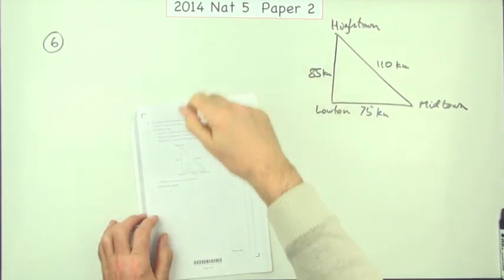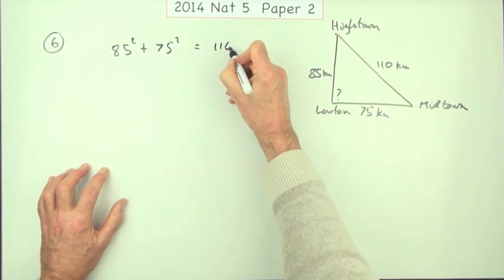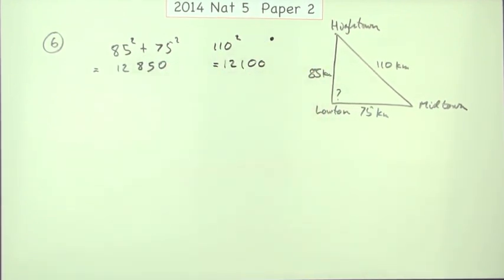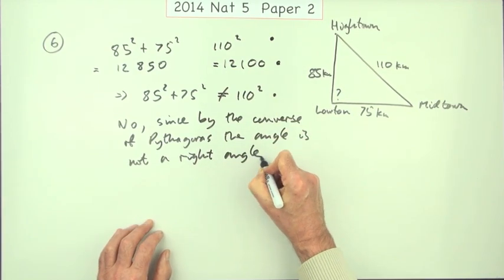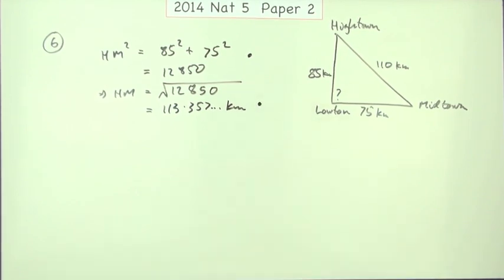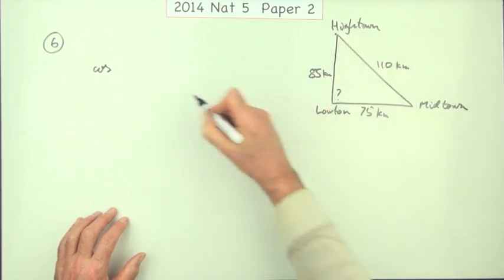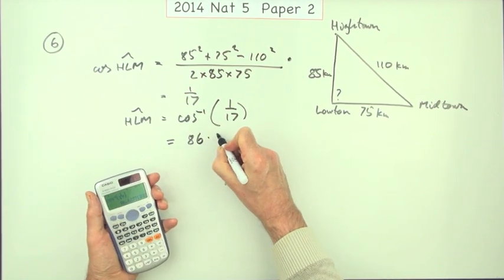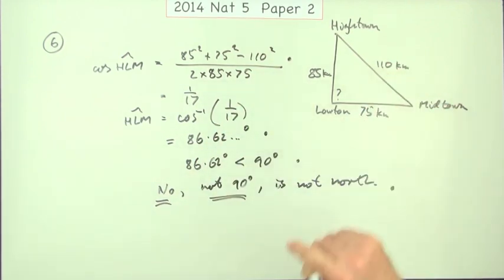2014 SQA Nat 5 Mathematics Paper 2: 6 Converse of Pythagoras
Demonstrate whether a given triangle is or is not right angled